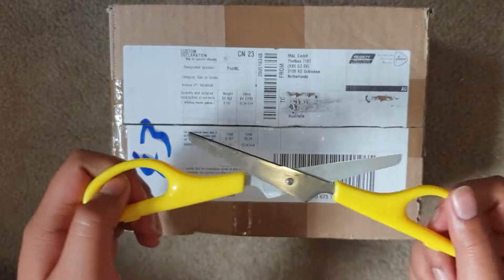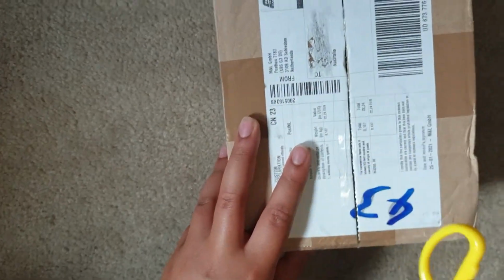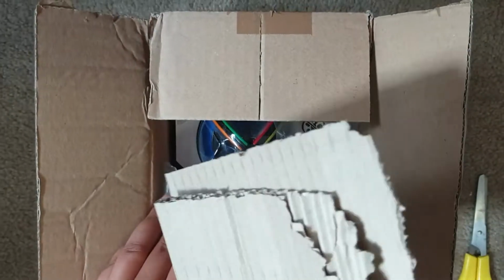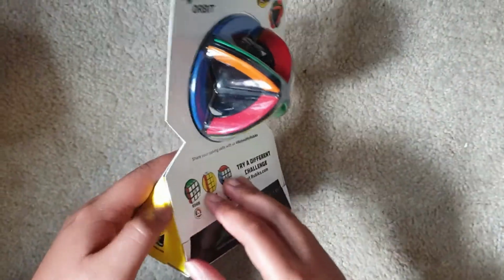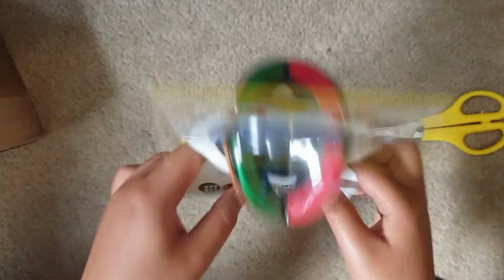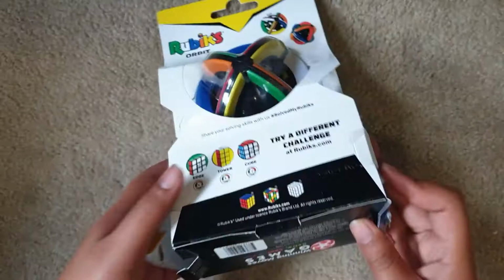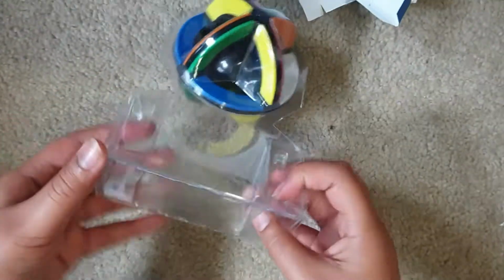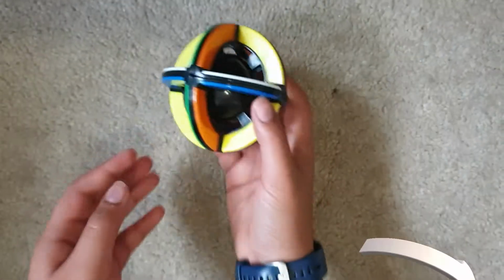Unboxing Rubik's Orbit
Hi!! Today I will be unboxing Rubik's orbit .